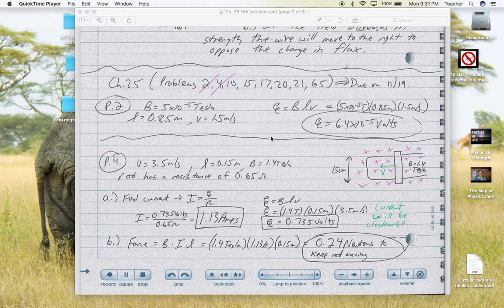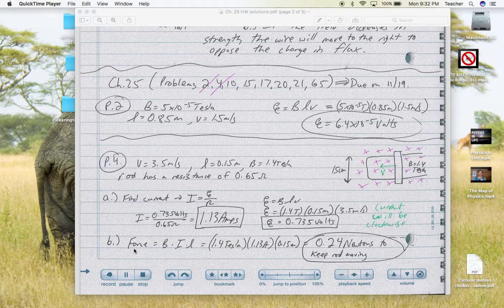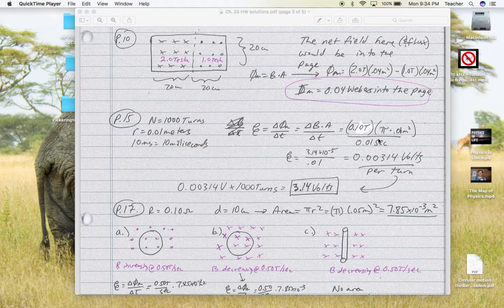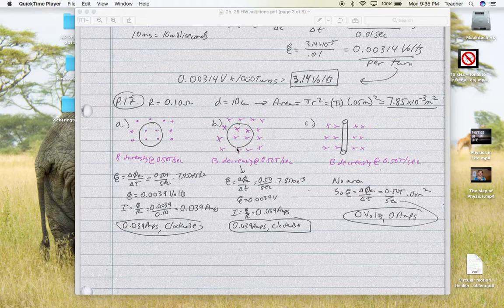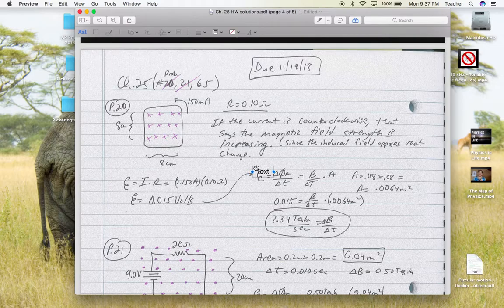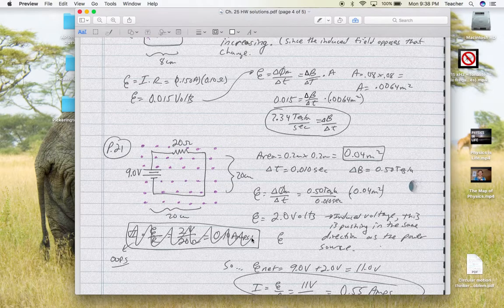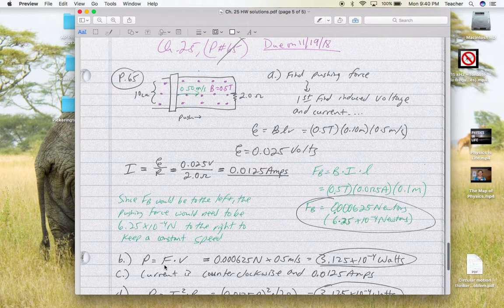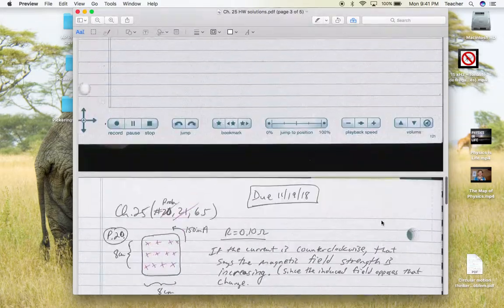CH 25 Screencast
Solutions to the CH. 25 AP physics 2 homework on 'Motional EMF'. There's a lot going on, so if you had troubles take the time to listen - thanks!